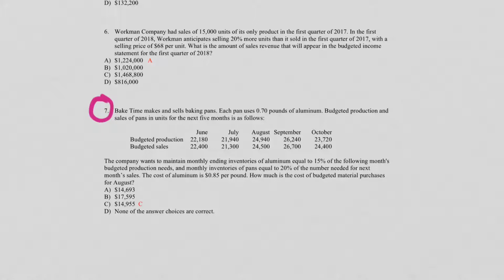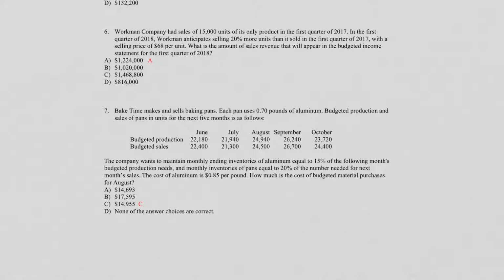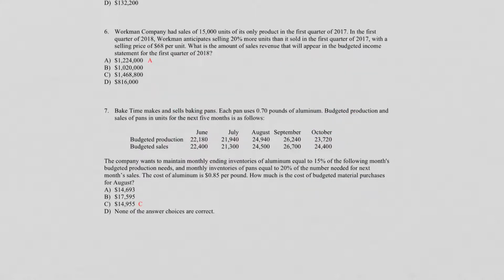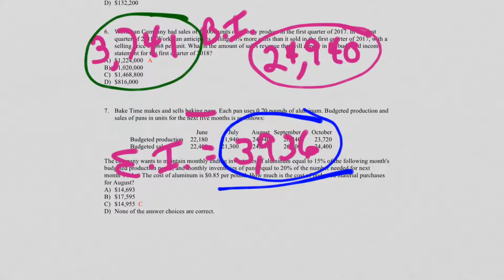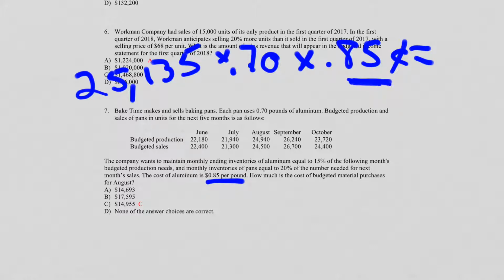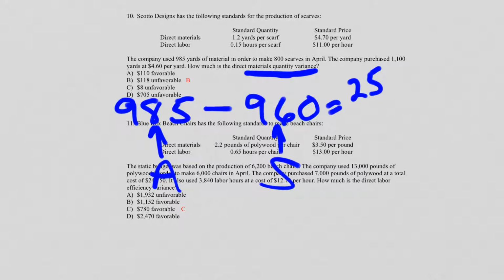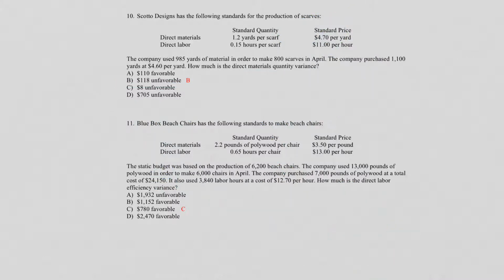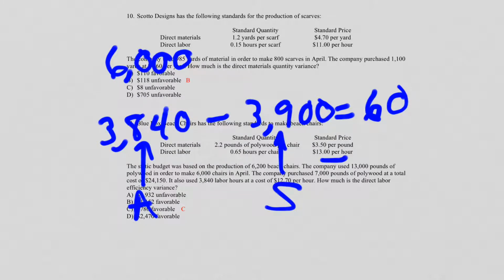Module4 PracticeQuizSolutions part 3